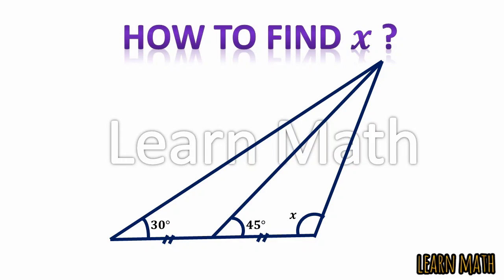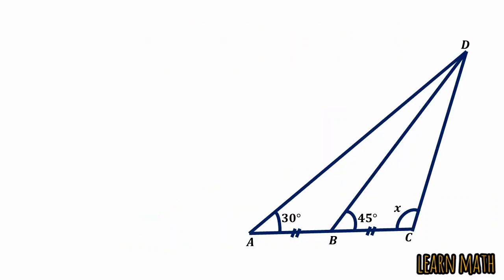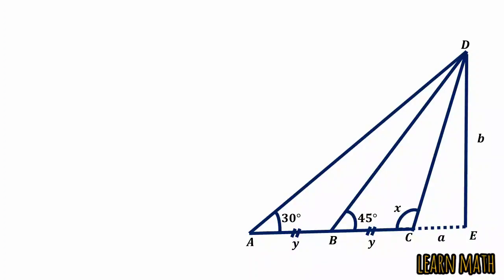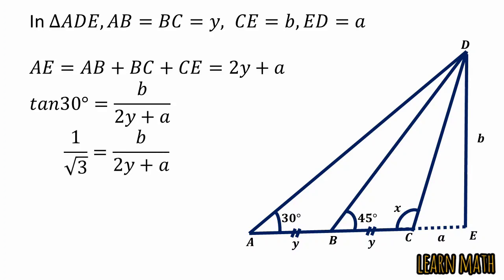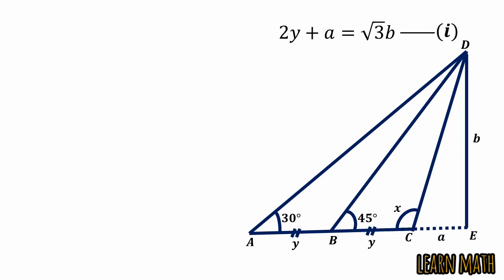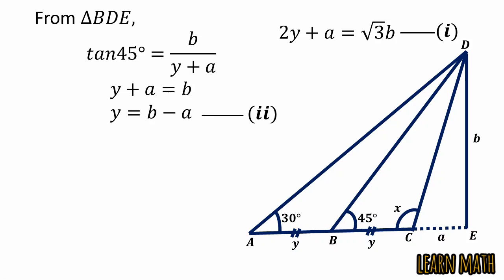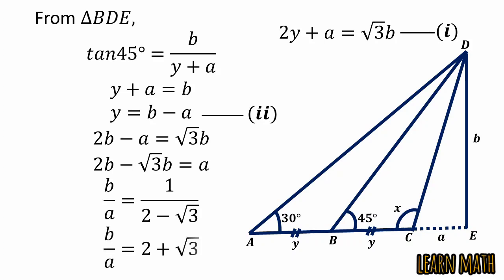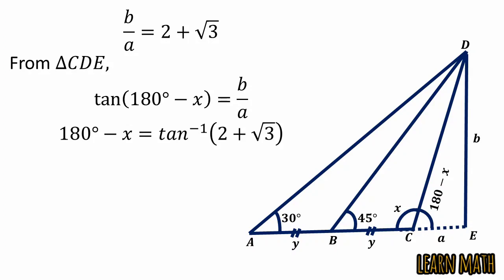How to find the unknown angle | Geometry tricky Problem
In this video I have solved the given Question.